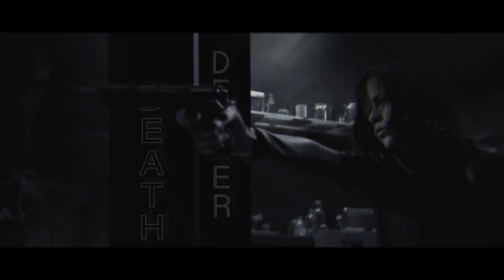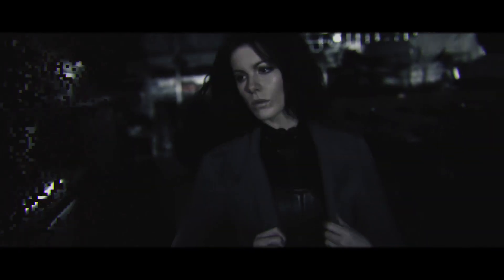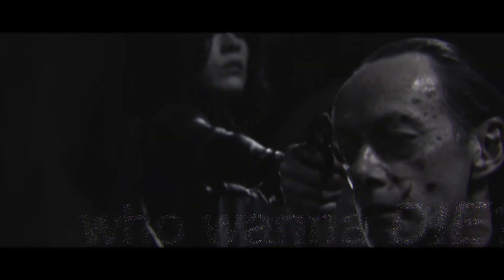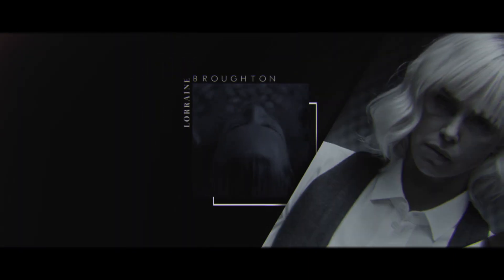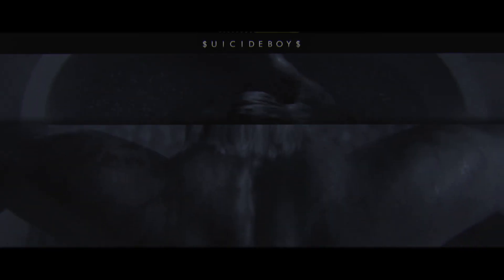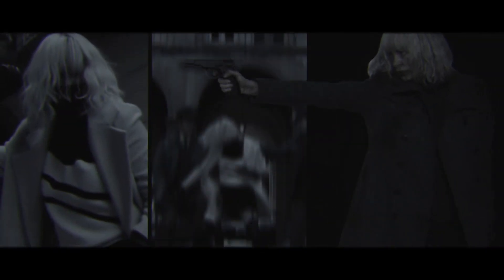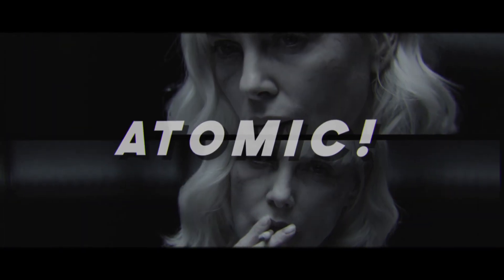MULTIFEMALE COLLAB || NOW I'M UP TO MY NECK WITH OFFERS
cc ragnarokiddo